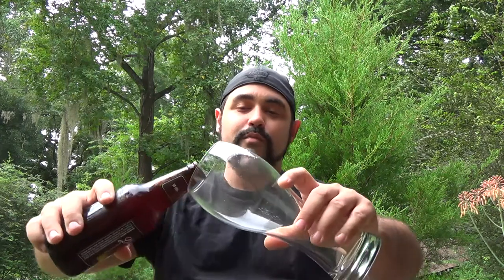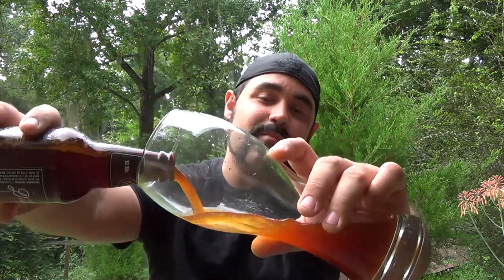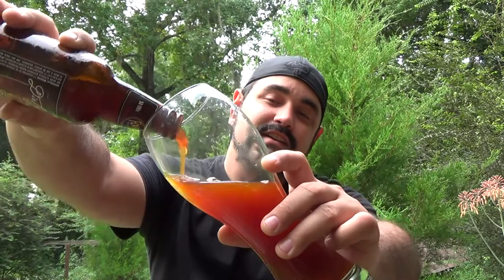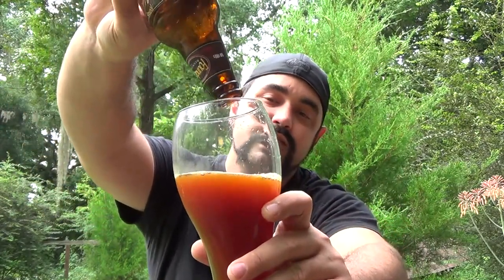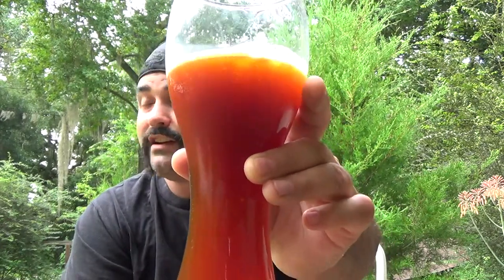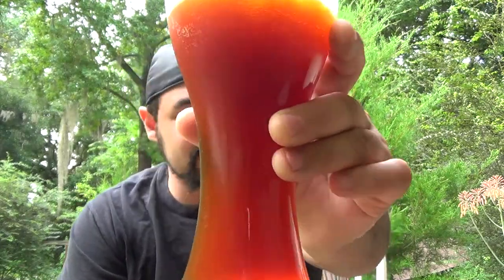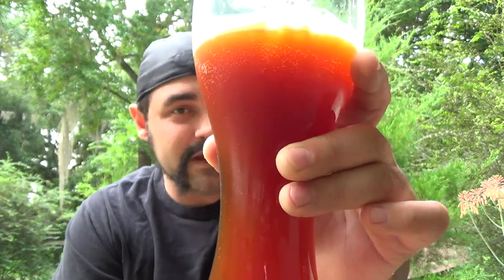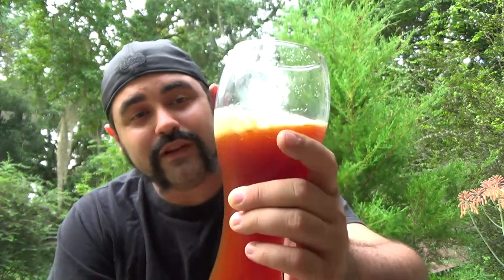Dirty Bastard Scottish Ale - Catchin' A Buzz #24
I wasn't a big fan of this one at all, but maybe you enjoy Scottish Ales.  Cheers!